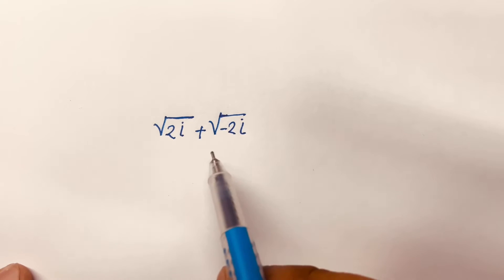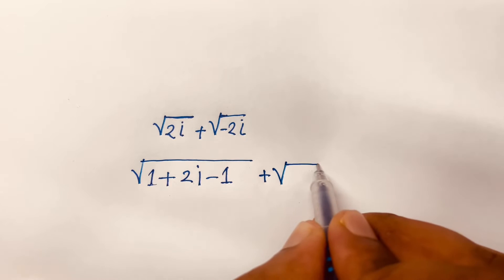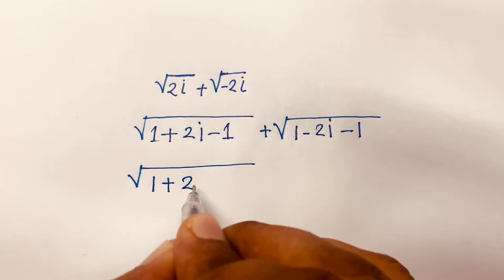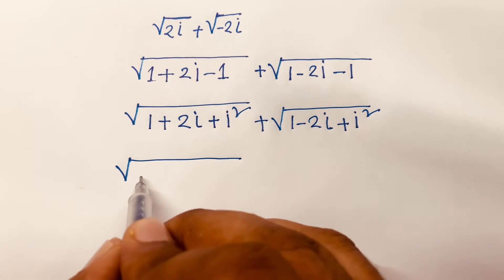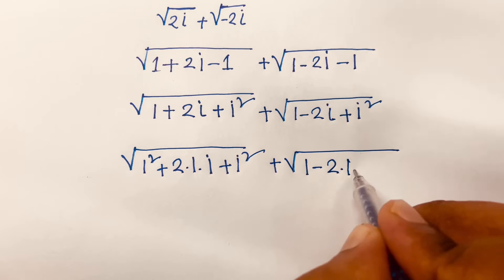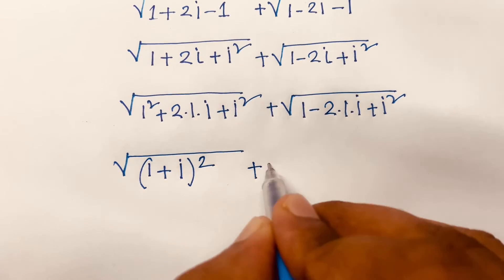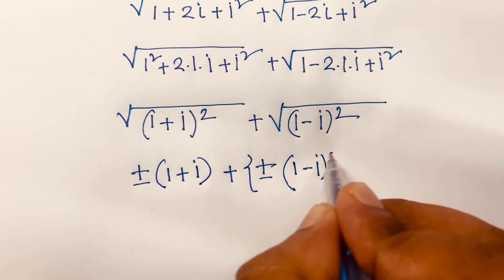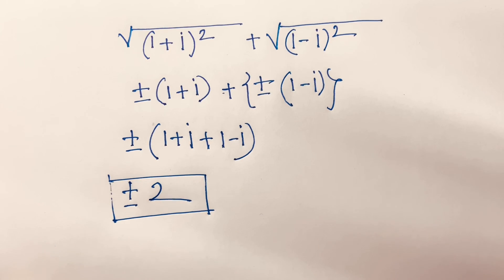Finding Square Roots Of 2i + Square Roots of -2i | Complex Numbers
Finding square roots of 2i + square roots of -2i.